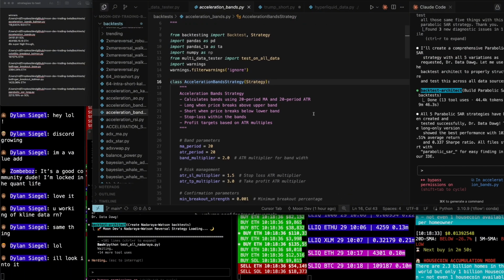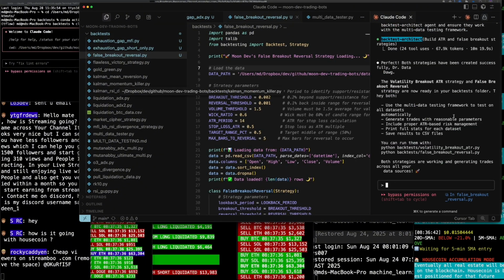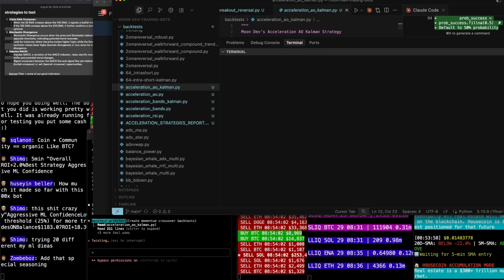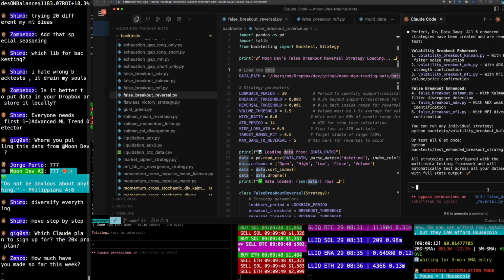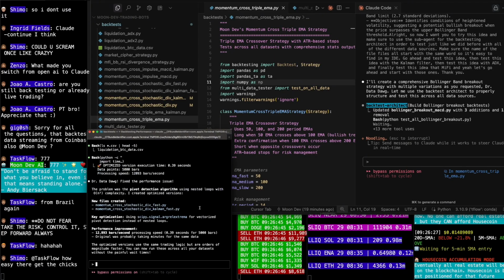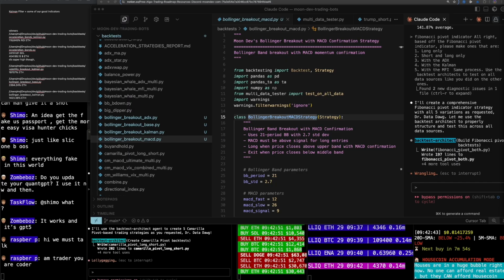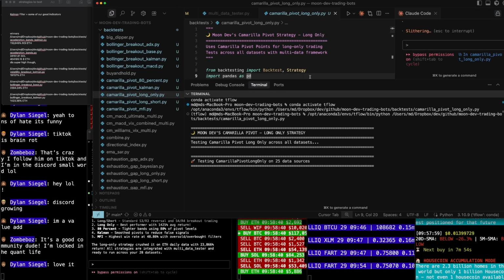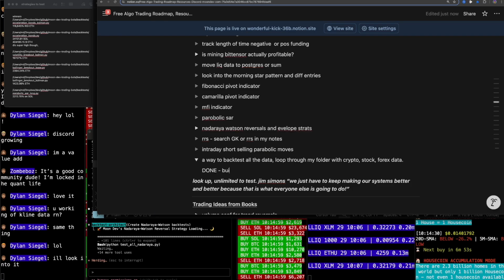how to actually use claude code for trading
Trading bots aren't just for hedge funds and coders. I'll show you how to build one with AI in my live Zoom

Most traders don't lose because they're dumb
They lose because they overtrade, use too much leverage, trade on emotion and get liquidated

Trading is the vehicle
Driving it by hand is what crashes you

That's what I fix on this channel

I build algorithmic trading systems live
Coding bots, researching ideas, backtesting, shipping code
All to take emotion out and let the system execute

You don't need a CS degree

If you can think clearly about a trading idea, you can turn it into a bot

I didn't code for most of my life. I was held back in 7th grade. I spent hundreds of thousands on Upwork developers because I was scared to learn

Trading forced my hand. I was an emotional trader using way too much leverage and I knew automation was the answer

So I learned to code from zero, live, in public

Now I run fully automated trading systems and build everything on camera

My process every day: Research, Backtest, Implement. RBI

In the live Zoom you can
Ask me questions in real time
See all my code
Watch me make mistakes and fix them
Learn the basics, then watch my real daily work with Claude Code and parallel agents

This isn't get rich quick
It's not plug and play
If you're impatient, it's not for you

But if you've been liquidated, if you overtrade, if you know manual trading keeps failing you, there's a better way